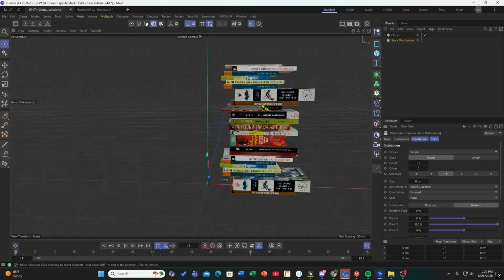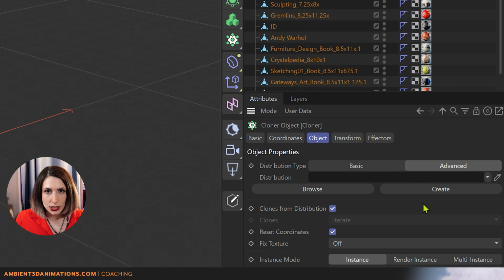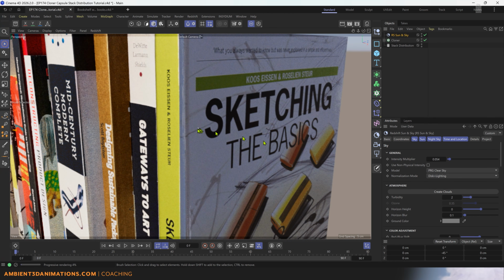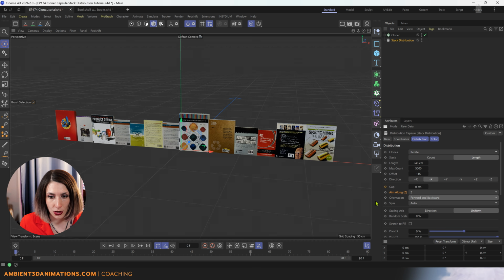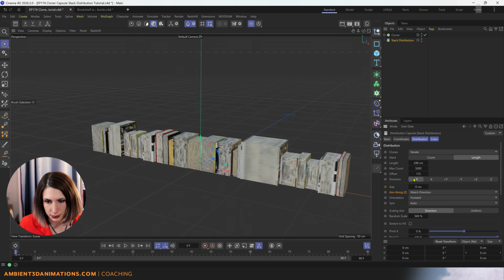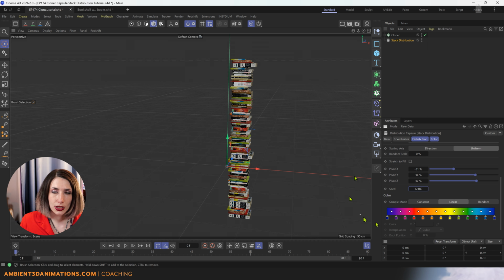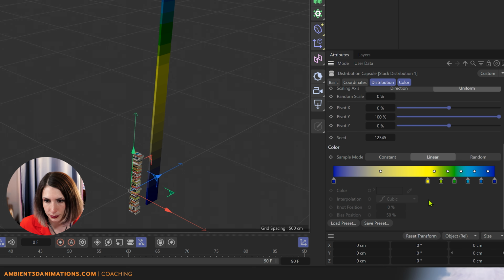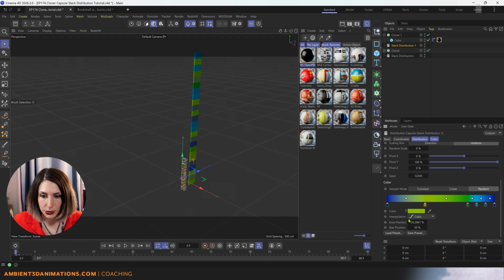Stack Distribution Capsule for Cloner in Cinema 4D | EP174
Learn how to 3D model with nodes and capsules inside of Cinema 4D. Today's focus is on how to use cloners with capsules. We explore how stack distribution works and how to implement it into your workflow as a 3D artist.

CHAPTERS📖✏️
0:00 New Cloner Update In Cinema 4D
0:30 How to Adjust your Axis
1:30 How to Use Cloner in Advanced Mode
2:04 Distribution Type
2:36 Stack Distribution Capsule
3:13 Count, Length, Offset Settings for Cloner
4:14 Direction Cloner Distribution
5:40 Gap
6:00 Animate Your Capsule
6:42 Aim Along
7:14 Orientation
7:26 Spin
8:52 Scaling
10:13 Pivot
12:20 Cloner Color Data
17:30 Resources for Learning Cinema 4D